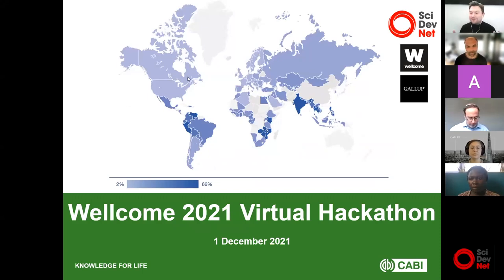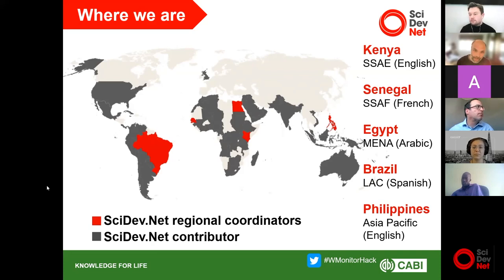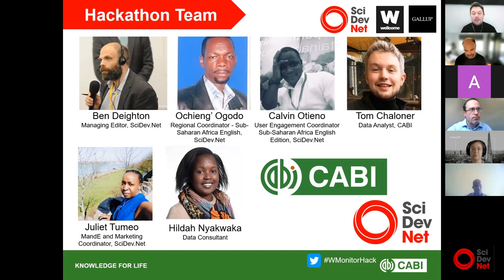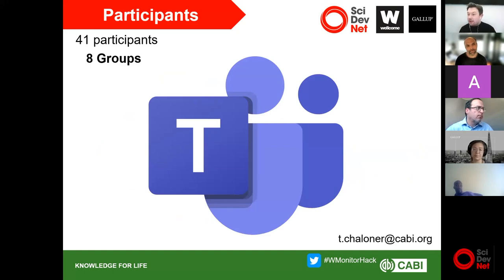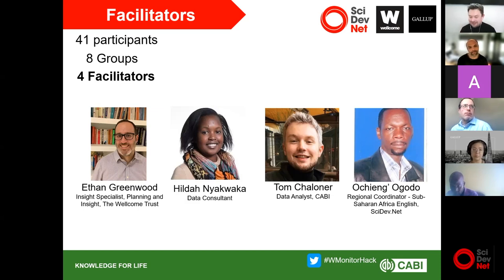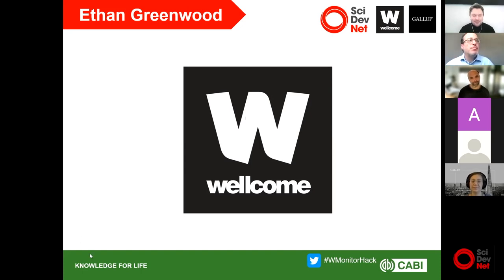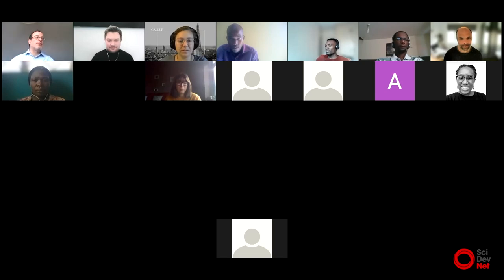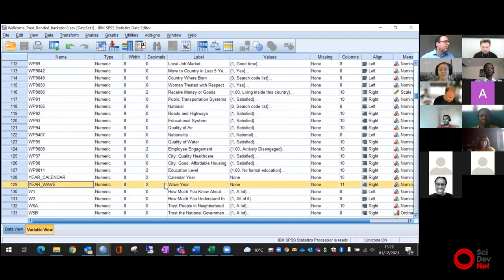SciDev 2021 Hackathon Launch Event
SciDev.Net in collaboration with Wellcome is organizing a virtual hackathon event to undertake fast-paced, collaborative analysis of datasets published by Wellcome, GALLUP, and other sources. The hackathon will include the latest data from the Wellcome Global Monitor – the world’s largest study into how people around the world think and feel about science and major health challenges.

During the two-week event, hackathon participants will undertake an intensive analysis of the data, uncovering novel insights from a local or regional perspective in Africa and stimulating future research ideas.

The hackathon, funded by Wellcome and hosted by SciDev.Net, will run from 1 December to 17 December 2021, with a formal launch event scheduled for 1 December 2021 (13:00 – 14:30 UK time; 16:00– 17:30 Kenyan time). Participants will then work collaboratively in pre-assigned groups, and receive support from a dedicated facilitator.

The groups will present their results during a first session of the virtual closing event on 17 December 2021. Prizes and certificates will be presented during a second session, once judging is complete.